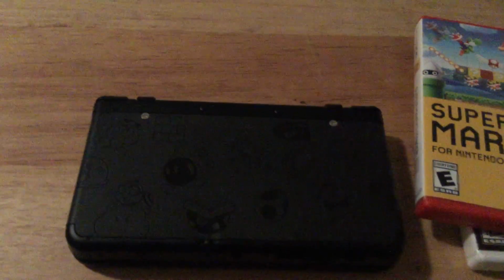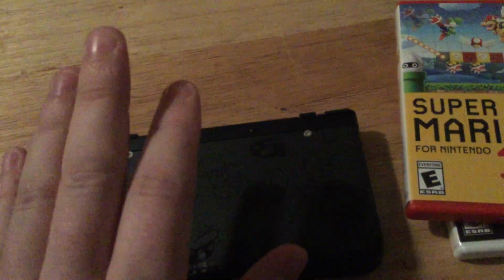New Nintendo 3DS Unboxing - Black Super Mario Edition + 2 Games